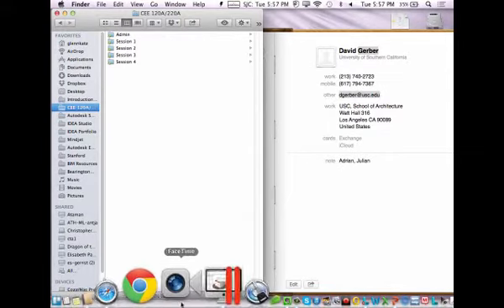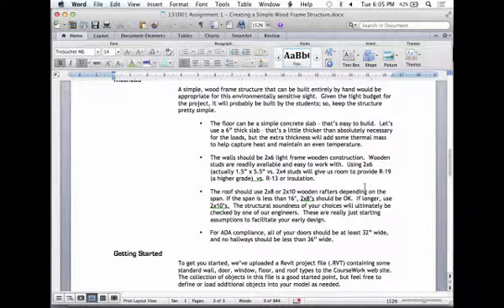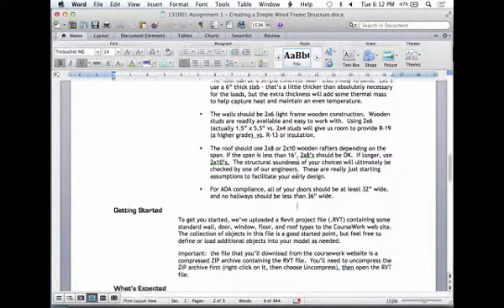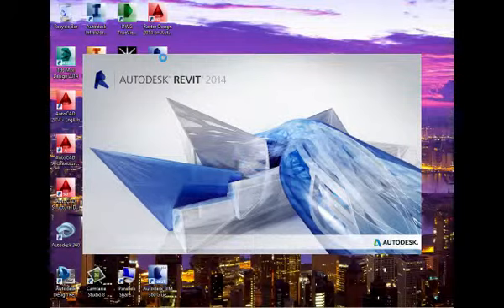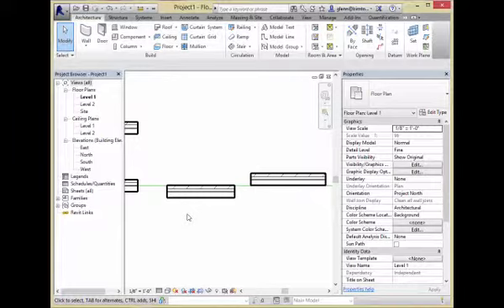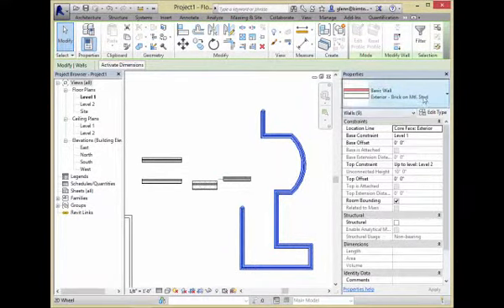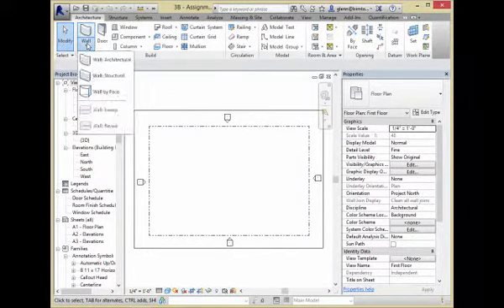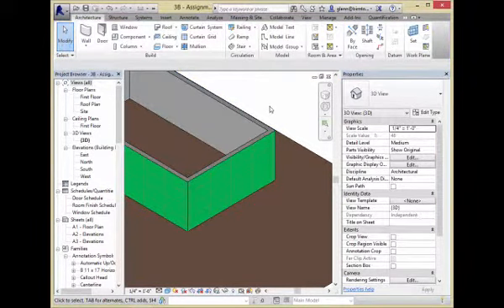CEE 120A Session 3B Part 1